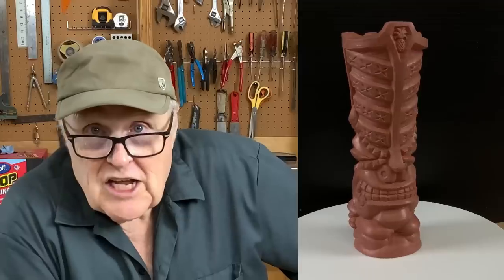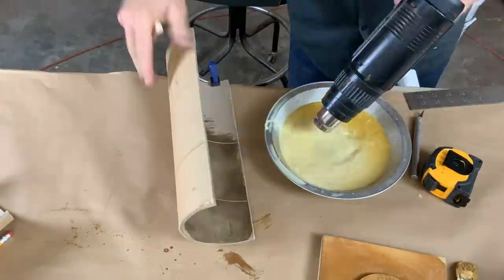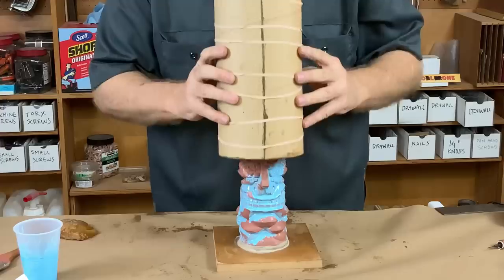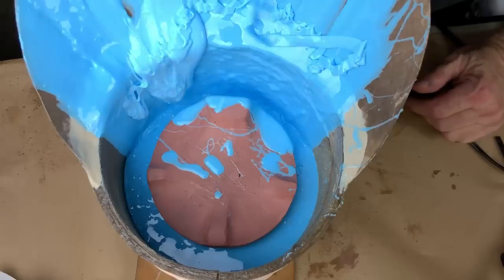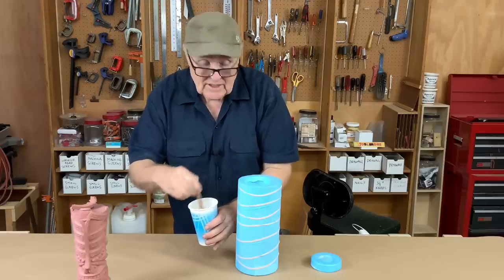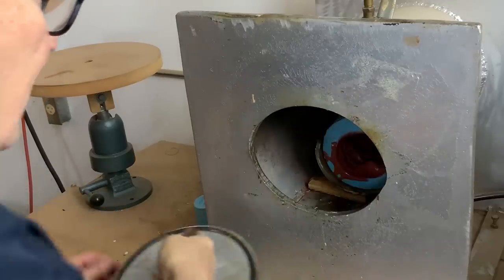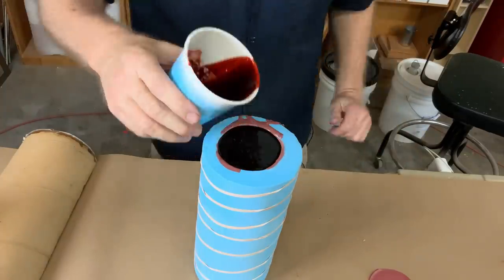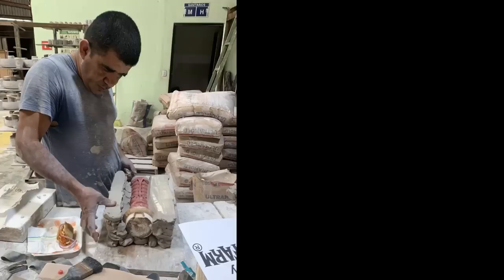SLUSH -A Quick And Easy Casting Method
Slushing is a great way to make both hollow and solid castings. In this video I mold and cast a prototype for a tiki mug by Crazy Al Evans.